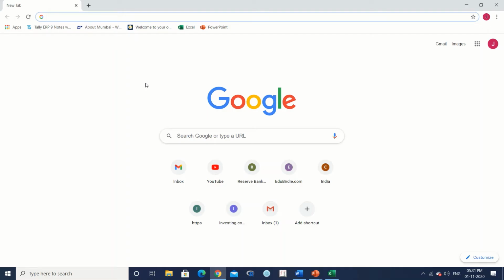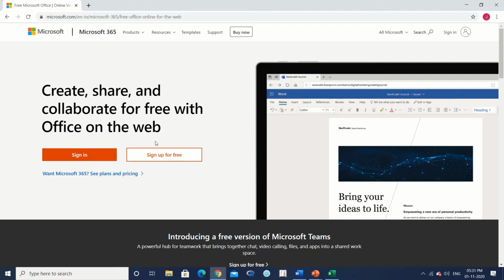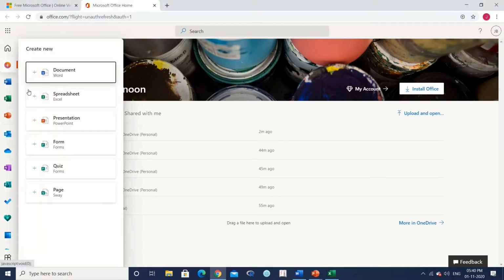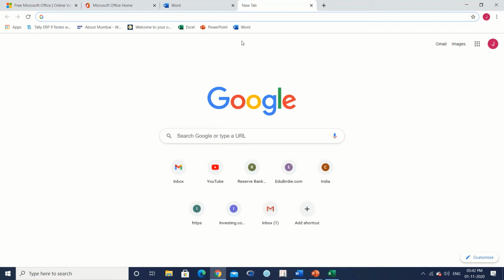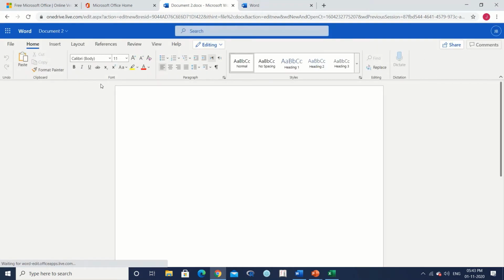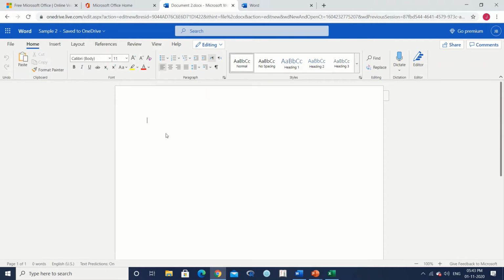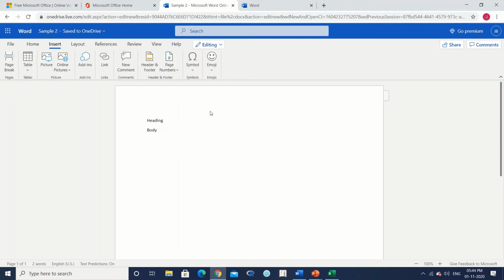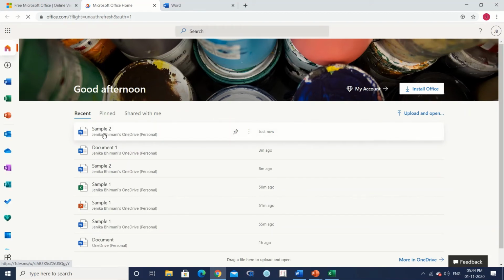Use Microsoft Office Apps for FREE with Office 2019 Features | Online Version | Word, Excel and PPT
Hey, viewers!

Get excited to use Microsoft Office apps for free with the web-based platform provided by Microsoft itself.

It's very useful if you have older versions of Microsoft and would want to explore Microsoft Office 2019 features (e.g. XLOOKUP in Excel, Morph transition in PowerPoint, etc.). If you don't have Office apps, this would be a good way to get your work done in case you don't want to purchase it. Remember that not all functionalities are available in the online version since it's free so you might prefer the installed version over the web one. Choice is yours!

Video Chapters-
00:00 - Introduction
01:31 - Sign in or Sign up
02:18 - Online Version First Look
02:57 - Microsoft Word
05:41 - Microsoft Excel
07:10 - Microsoft PowerPoint

Like our Facebook page for updates on our videos-

Team Trident ∆